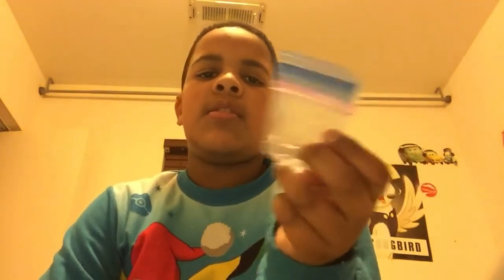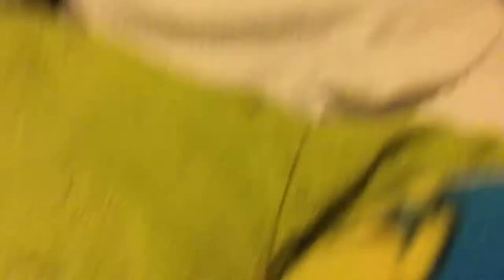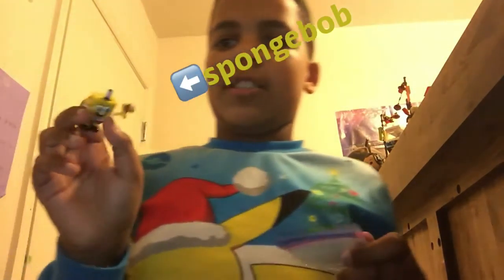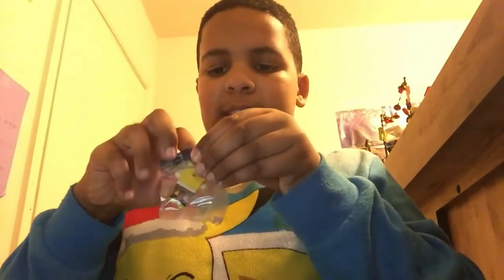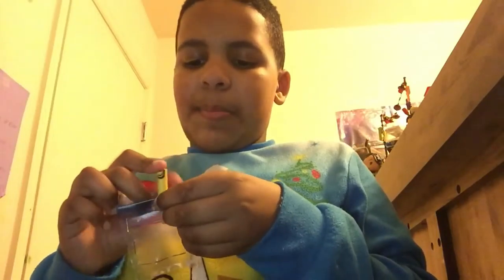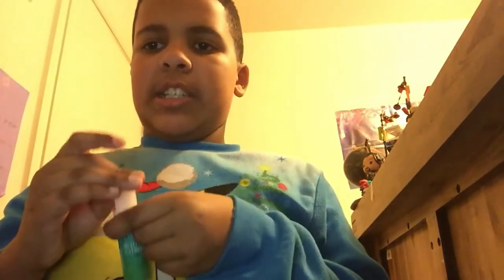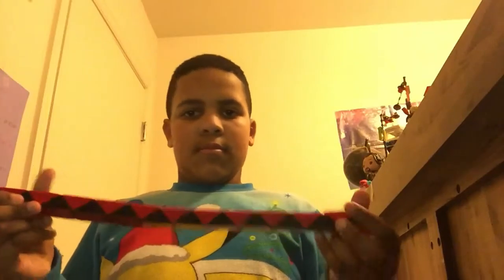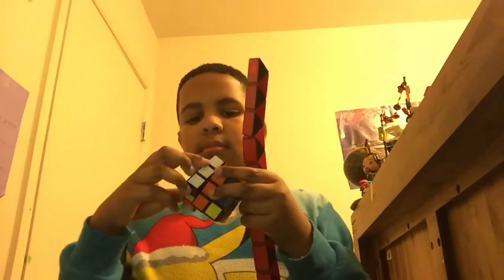DIY mini zip lock bag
Me and my sister created the mini zip locks and mom and dad wanted us to make some to use